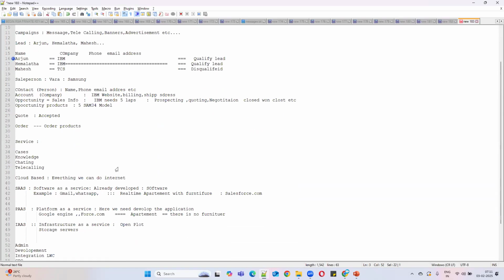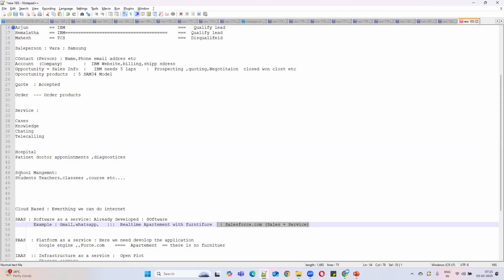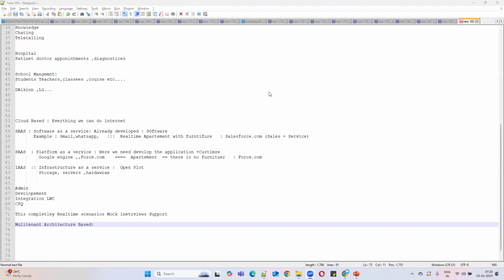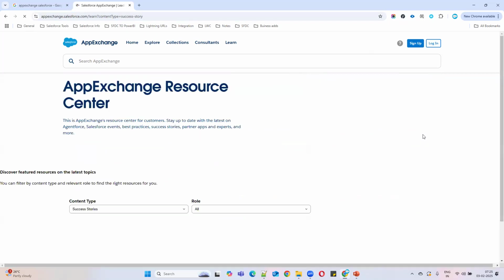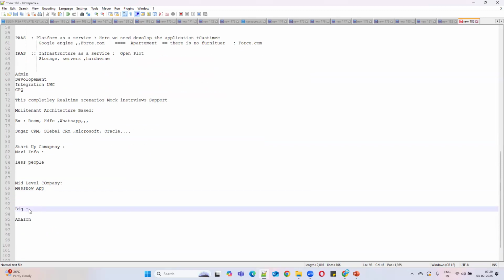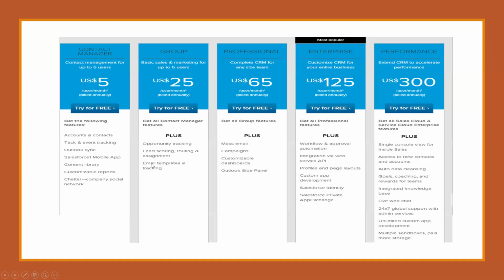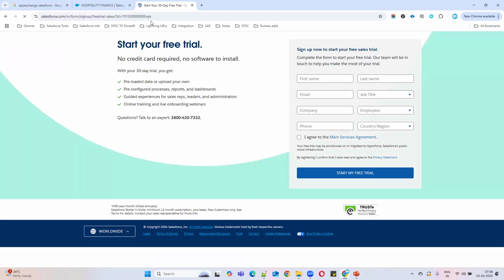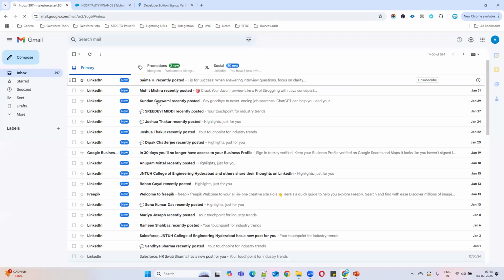Video2 Salesforce Demo | CRM Overview & Key Features